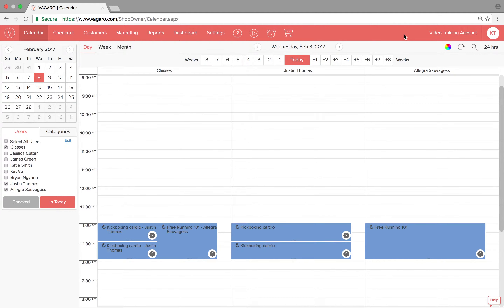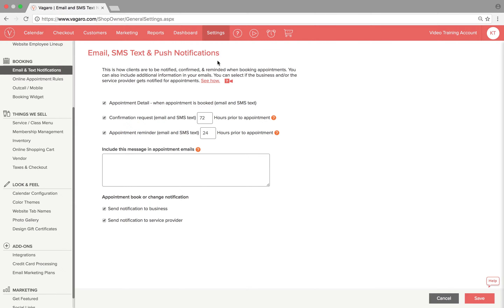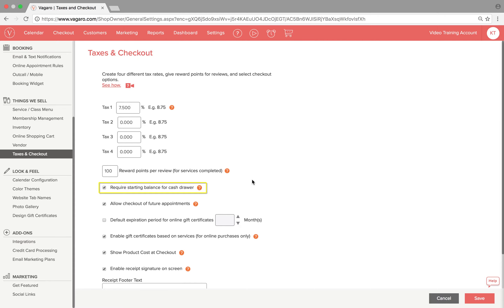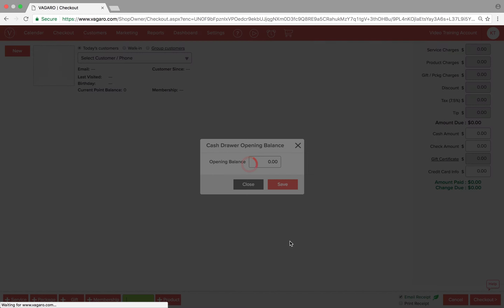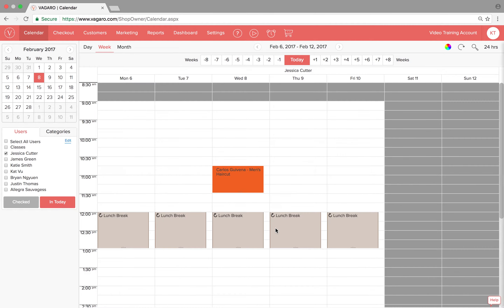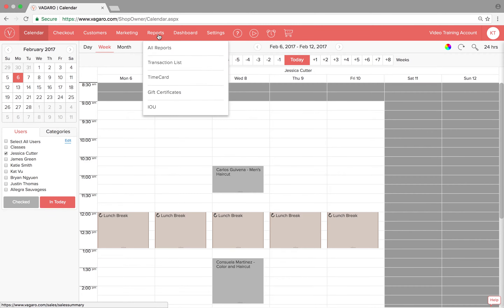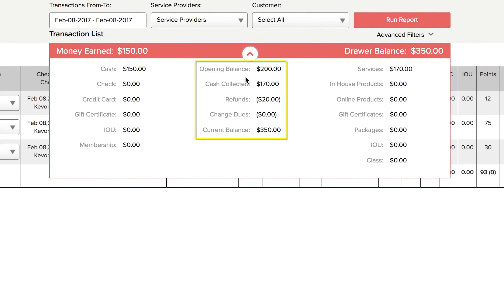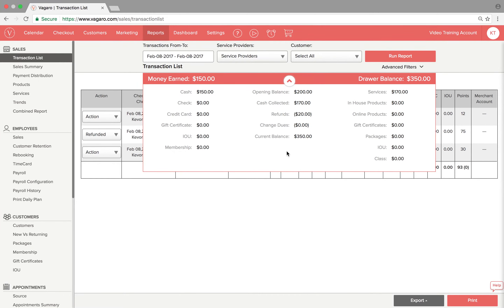How to Balance the Cash Drawer in Vagaro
The cash drawer in Vagaro is a virtual way to keep track of how much physical money you have in your register. This feature acts as a check and balance for your cash drawer making it easier for you to match up your totals at the beginning and end of the day.